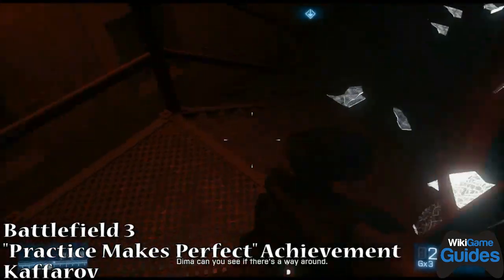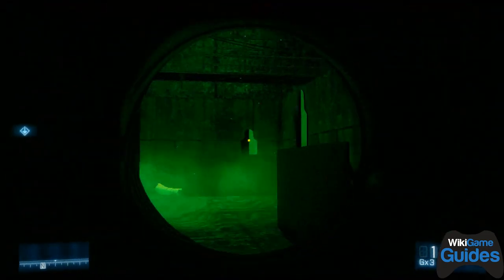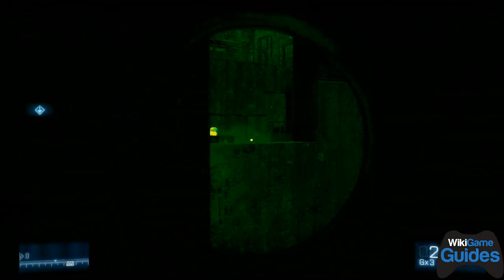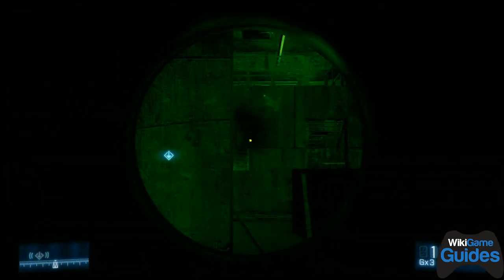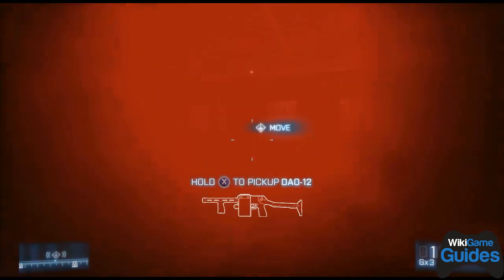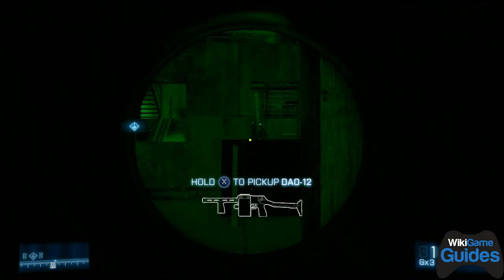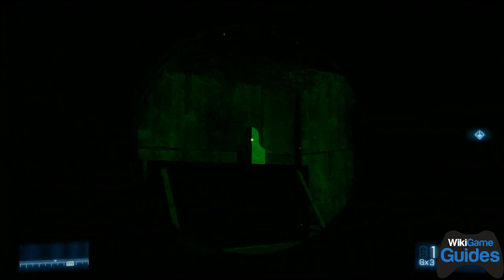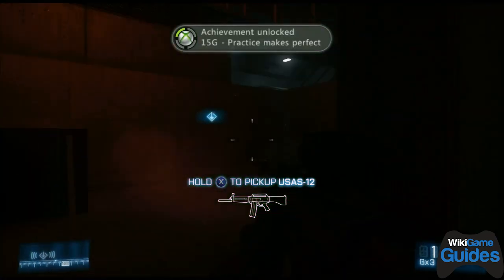Battlefield 3 - "Practice Makes Perfect" Achievement Guide | WikiGameGuides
A guide showing you how to get the achievement or trophy for Battlefield 3.